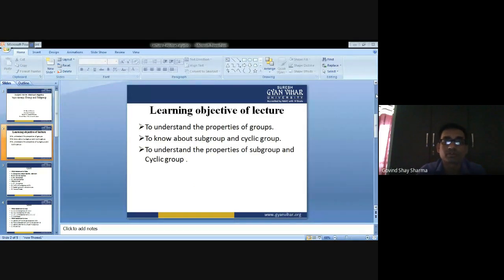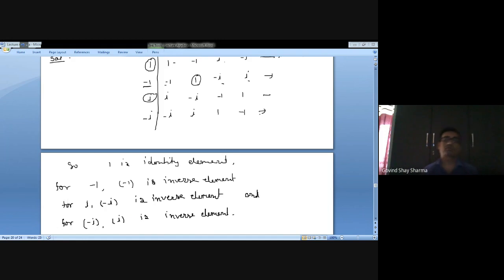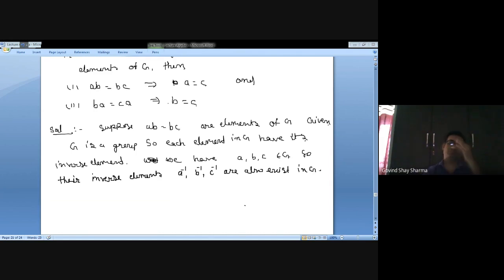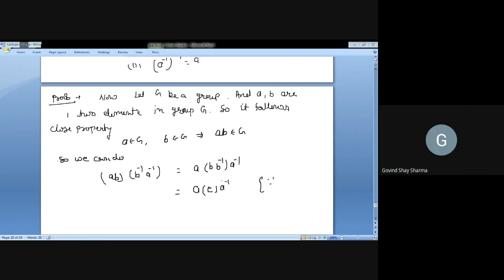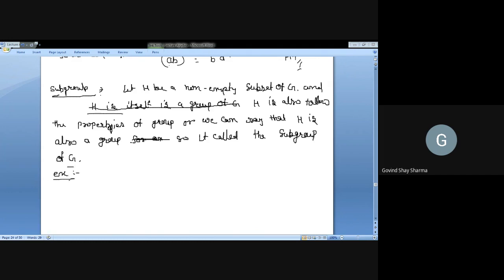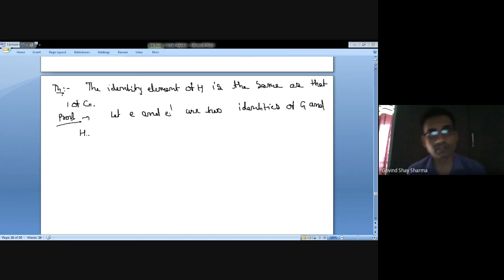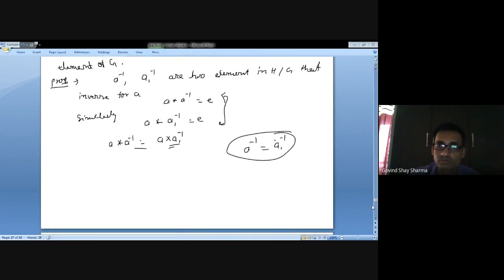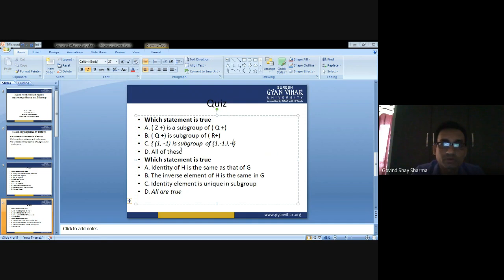Group and Subgroup properties